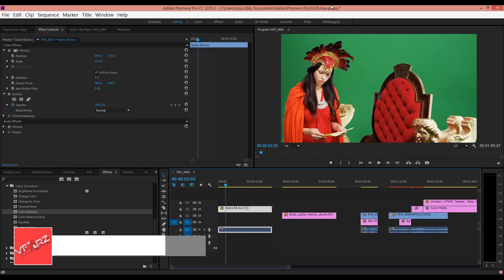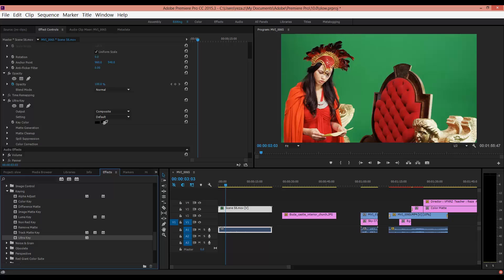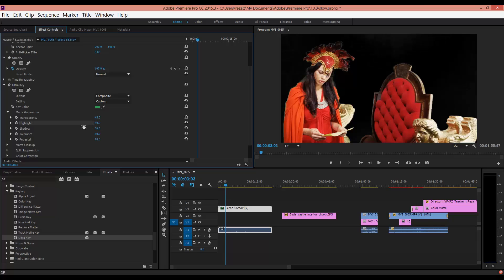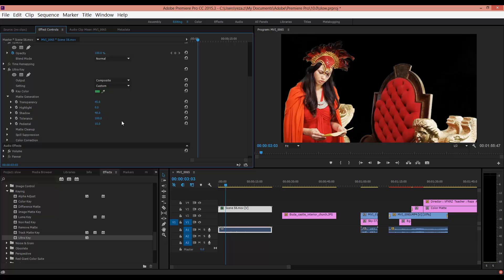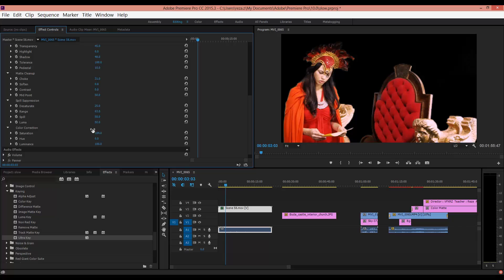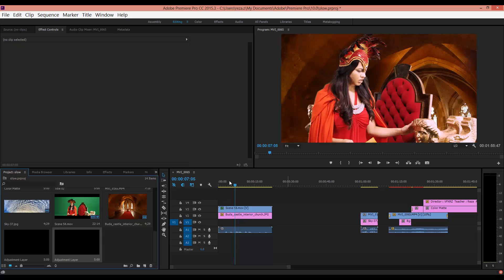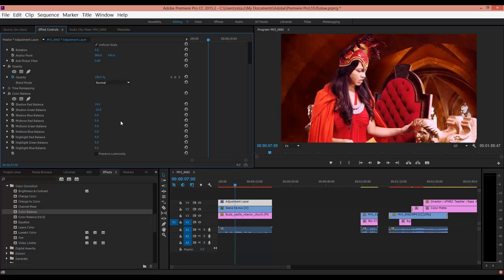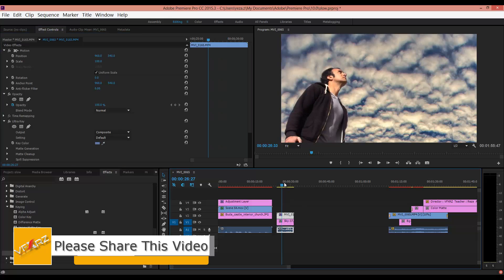Remove Green Screen (Green Chromakey) in Adobe Premiere | Visual Effects | Video Editing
Remove Green Screen (Green Chromakey) in Adobe Premiere
Visual Effects
Video Editing